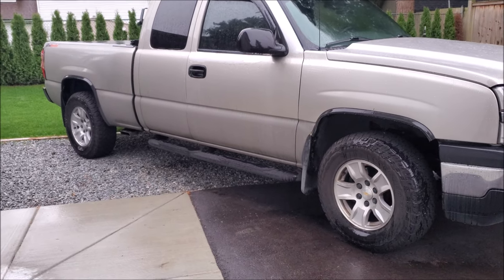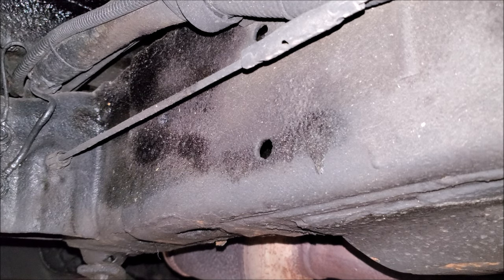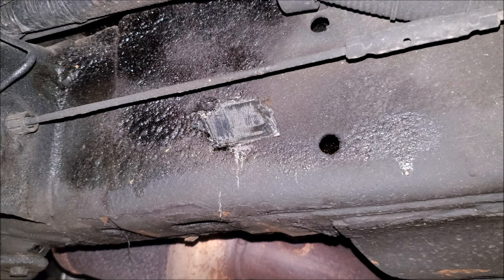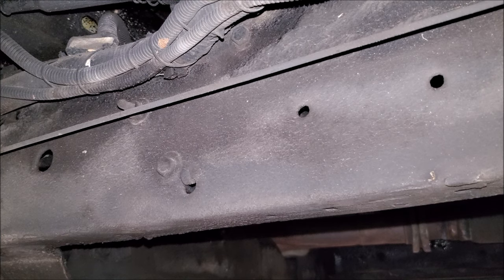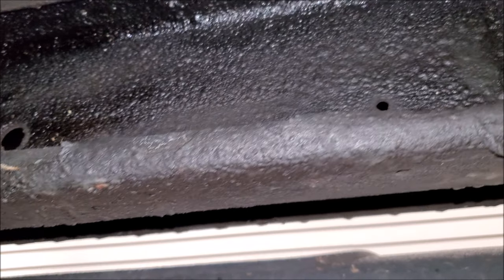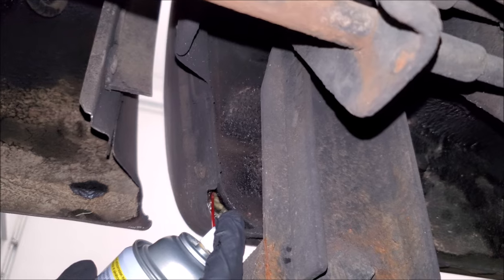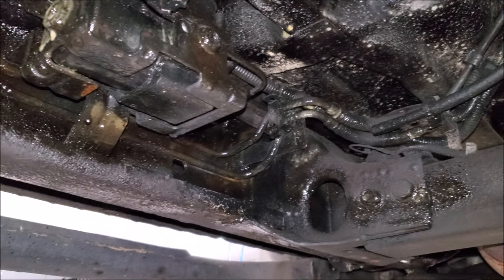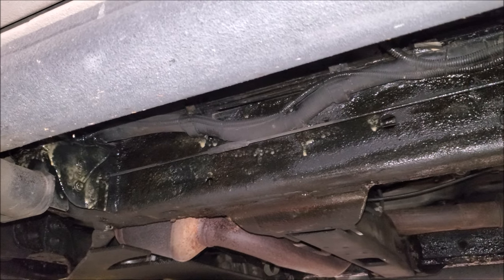How to make Rubberized Undercoating last with NO RUST (spray with Fluid Film) | AnthonyJ350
Rubberized Undercoating has a bad reputation for trapping moisture underneath, causing vehicles to rust from the inside out.  But what happens if you spray Fluid Film on top of it every year?  Will it get trapped and prevent rust?  Or will moisture still get in?  This video has been 10 years in the making, as we have waited and repeated our maintenance regiment and today is the day we test to see the condition of our frame.

About AnthonyJ350

Canada